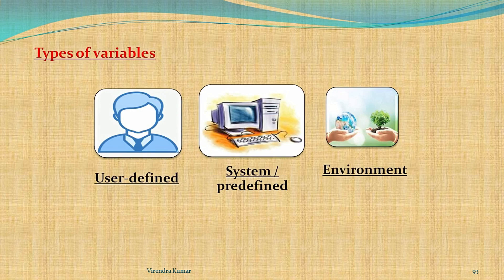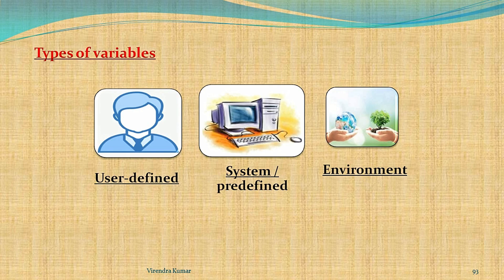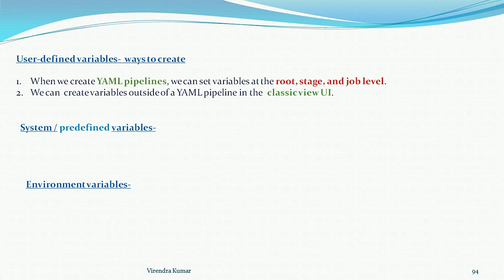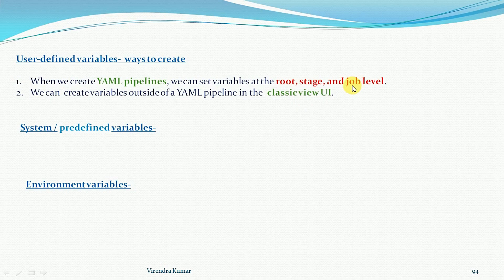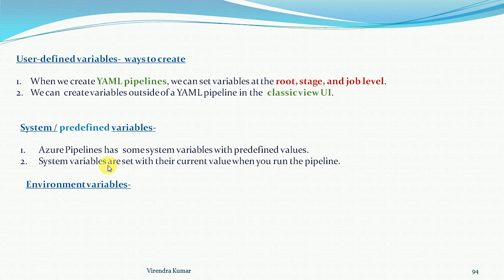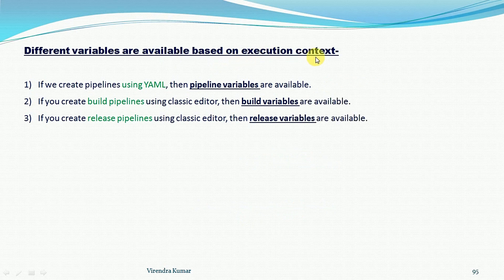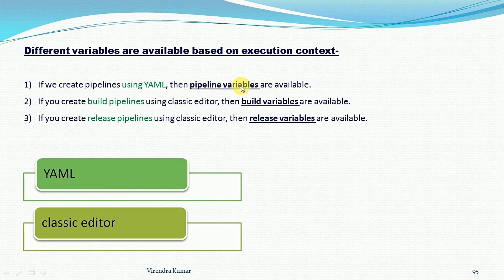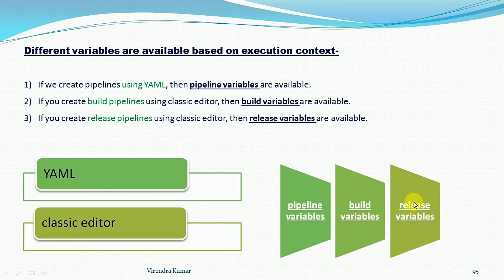Part 19 -Types of variables available in Azure DevOps YAML CI/CD pipeline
In this video session, we will learn about basic understanding of different types of variables available in Azure DevOps CI/CD pipeline.